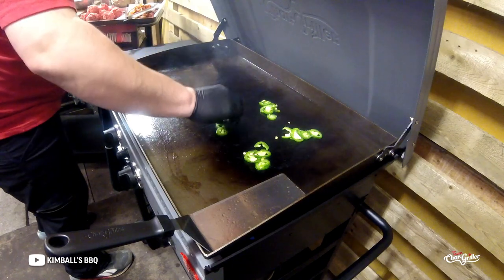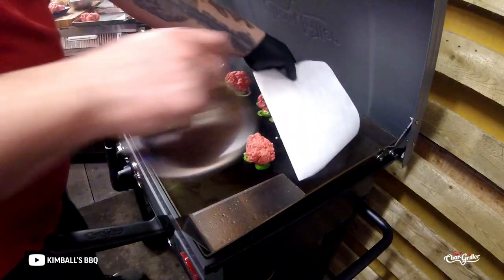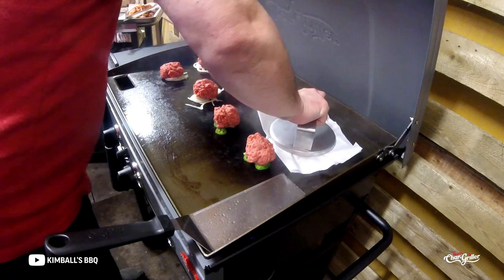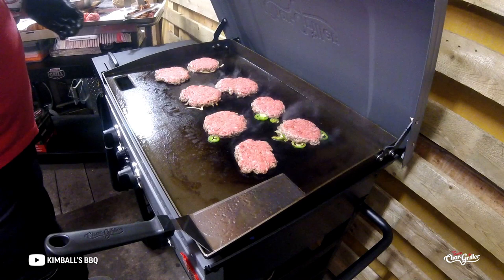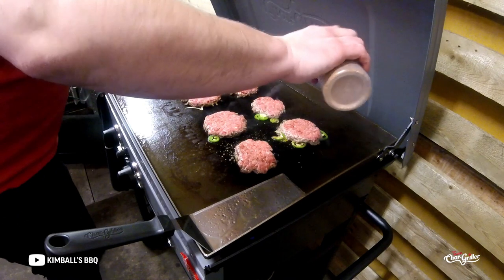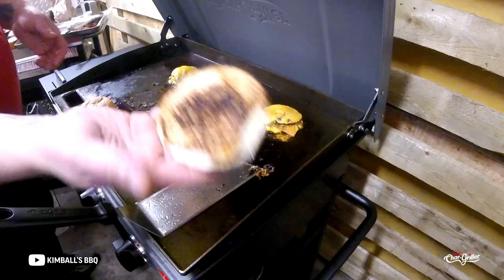Jalapeno Smash Burgers On the Char-Griller Flat Iron® Gas Griddle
Versatile, portable, and able to do everything a grill can and so much more, the Char-Griller Flat Iron® Gas Griddle is the ultimate backyard tool.